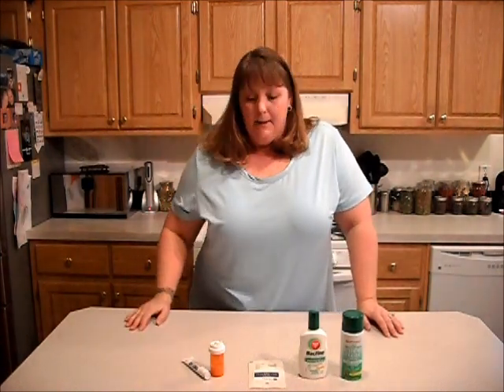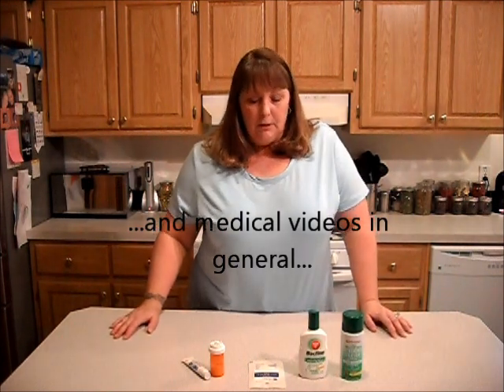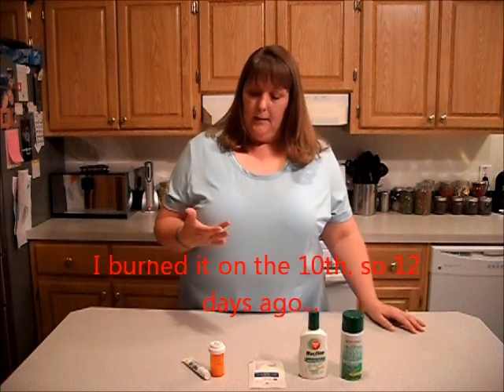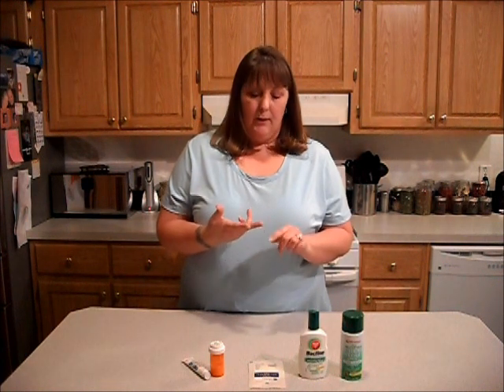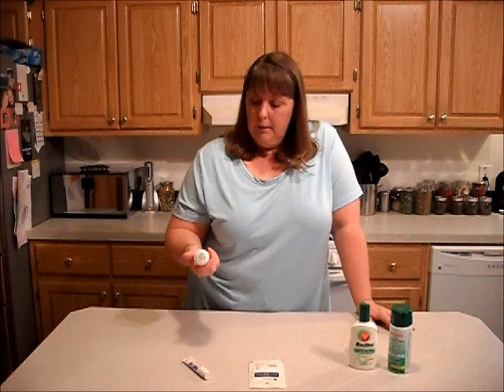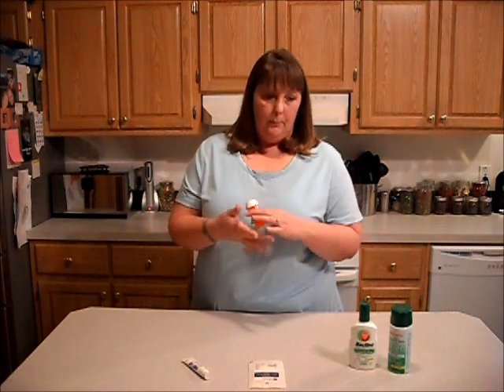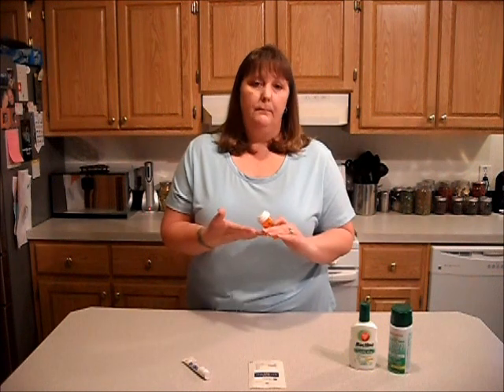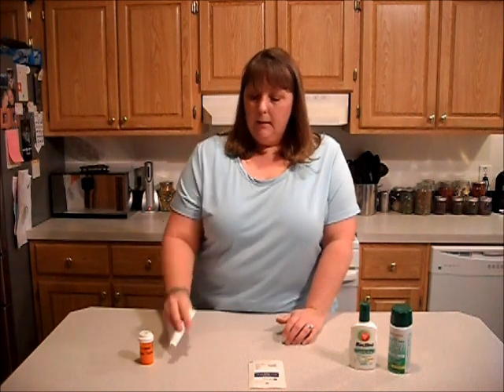First Aid For Burns and Random Stuff 11-22-11.wmv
Third time I've tried to upload this vid...can't figure out what the heck is wrong! A long vid about first aid for burns and random stuff.